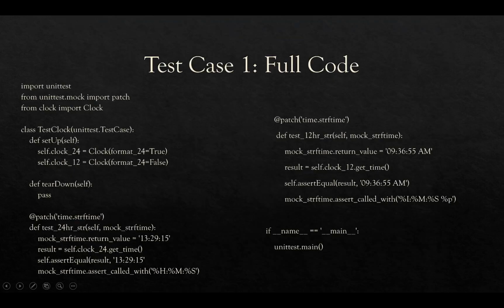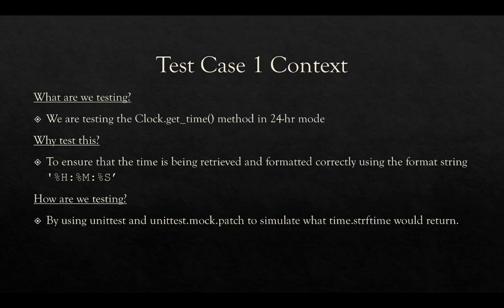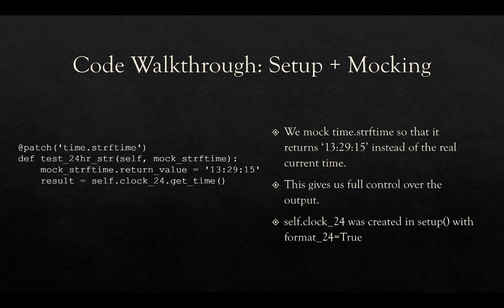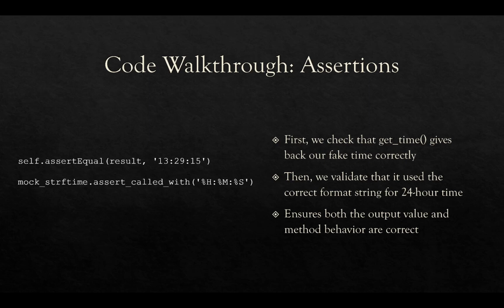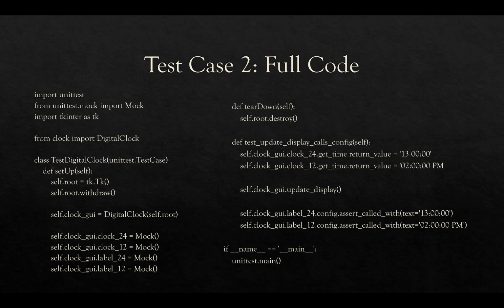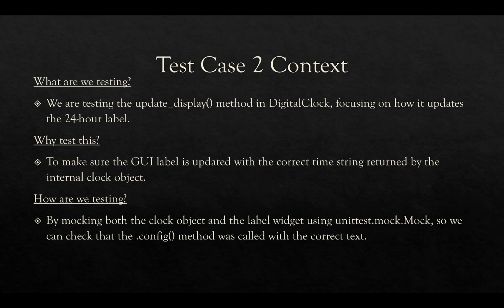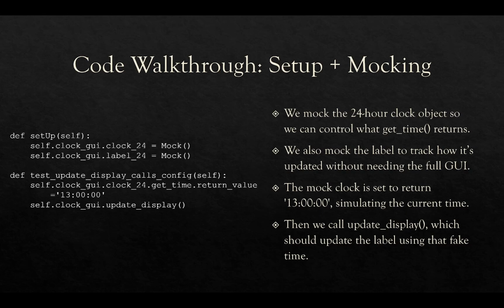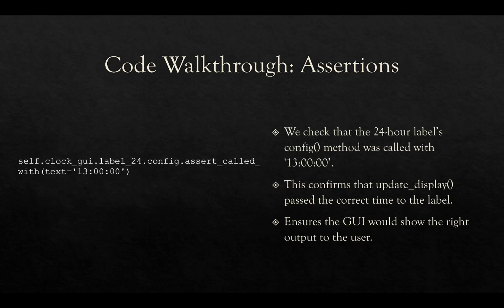Final Presentation_MyPortion_TestCases